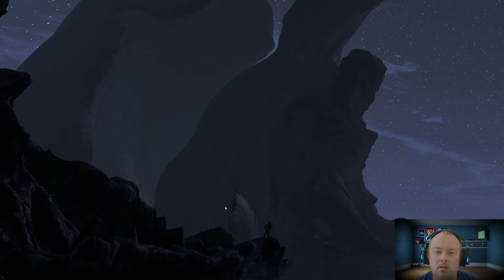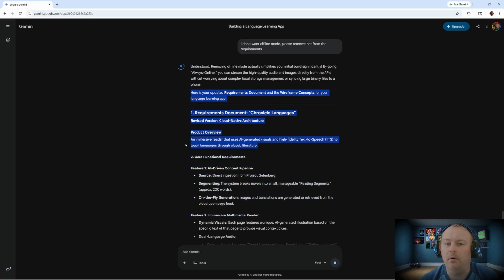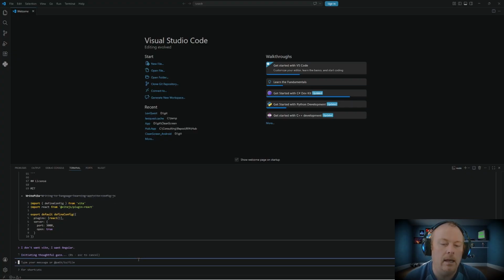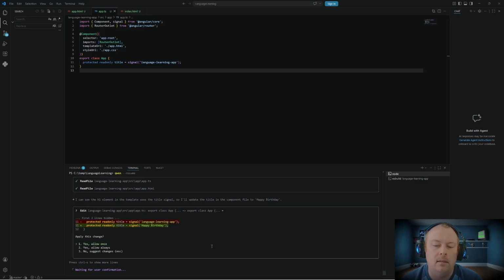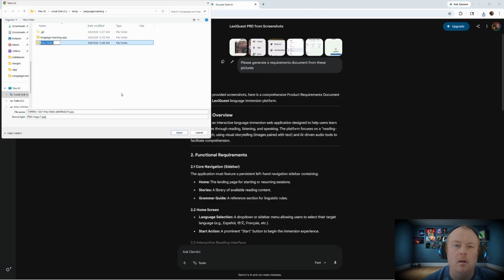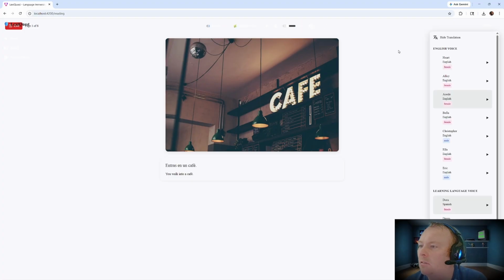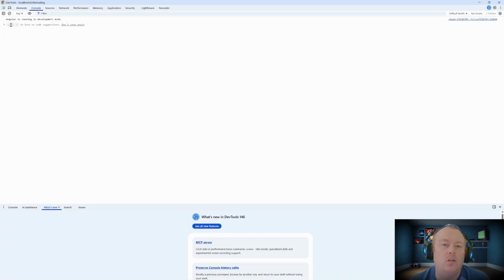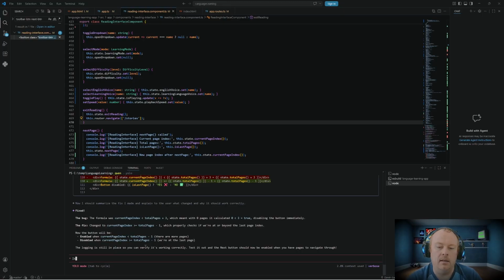Vibe Coding with AI Agents: Build an App Without Writing Code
Have you ever wanted to build an app but didn’t know how?

In this video, I’ll show you how it’s now possible to build a functional prototype from start to finish without writing a single line of code.

I’m demonstrating the power of Vibe Coding by building a language learning app that features grammar guides, interactive stories, and AI-generated audio. Whether you are a non-coder or a professional looking to be more efficient, I’ll walk you through exactly what to do when AI gets stuck so you can actually cross the finish line.

In this video, you will learn:

• The "Tutor" Method — Using Gemini as your personal college professor to brainstorm requirements and architecture
• AI Agents in Action — How to use QWEN to remote control your computer, create folders, and write the actual files for your project
• Multitasking with AIs — Running multiple sessions in parallel to update requirements while your agent codes in the background
• The Power of "YOLO" Mode — Moving fast and automating permissions to speed up the development process
• Troubleshooting 101 — How to use screenshots and diagnostic data to help AI "see" and fix its own mistakes

Tools used in this video:

• Gemini — For brainstorming and technical tutoring
• QWEN / QWEN Studio — For AI agent coding and terminal automation
• Visual Studio Code — The primary environment for managing the project
• Git Extensions — To track snapshots of progress and revert mistakes